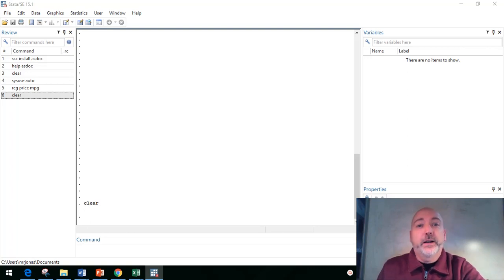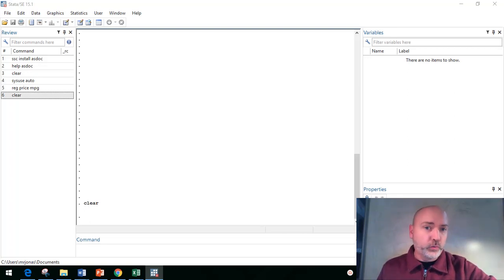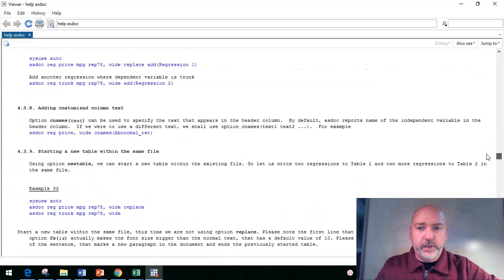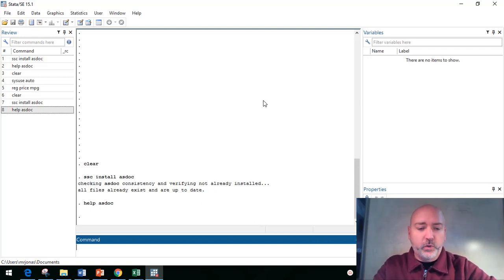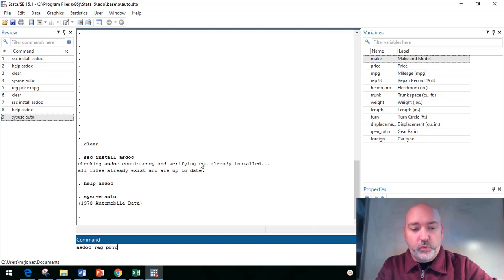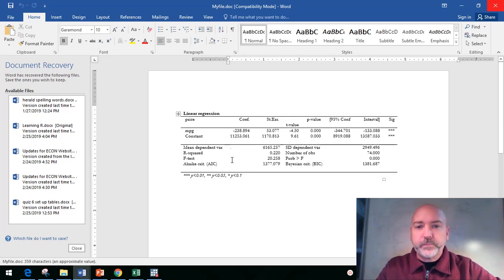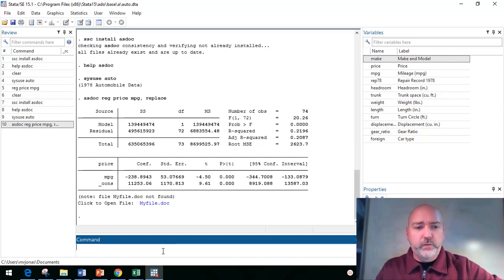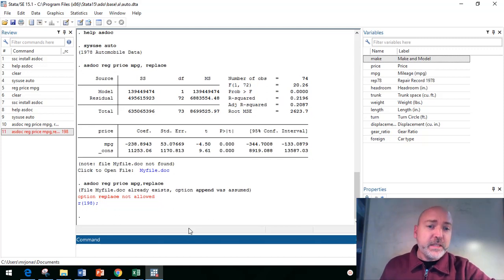Using 'asdoc' to export Stata to Word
An introduction to the user written command 'asdoc', an elegant way to export formatted regression tables from Stata to Word.

Link to the excellent Introduction to Econometrics Textbook by AH Studenmund:

Link to Jeffrey Wooldridge Introductory Econometrics Textbook: